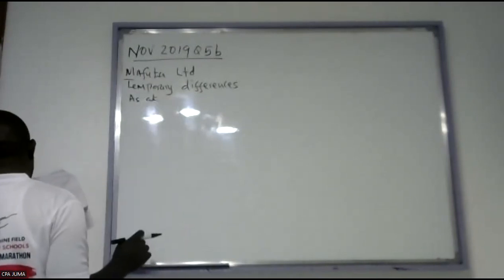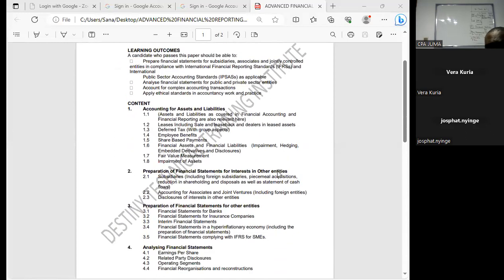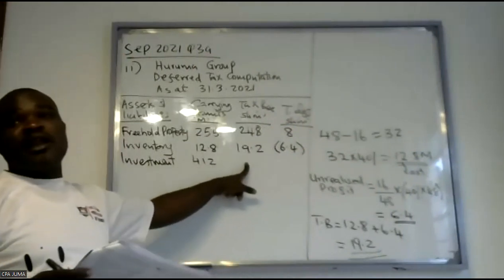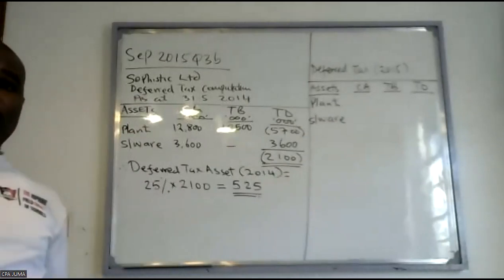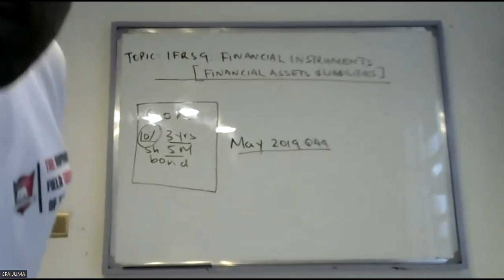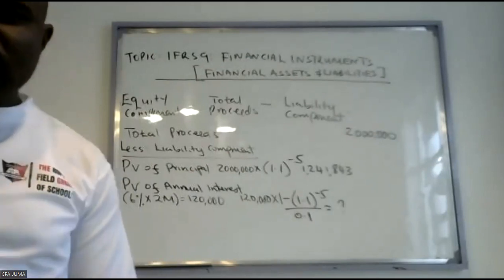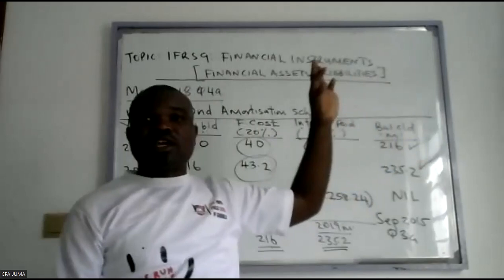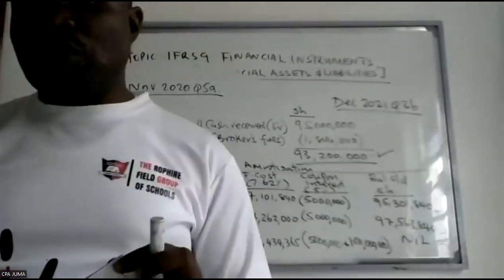AFRA 15TH OCT DEFERRED TAX CON